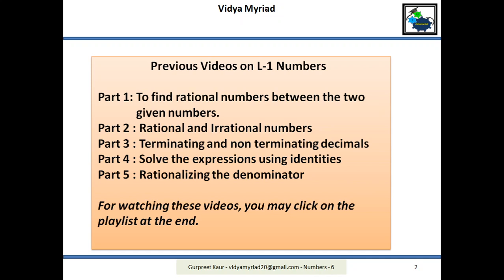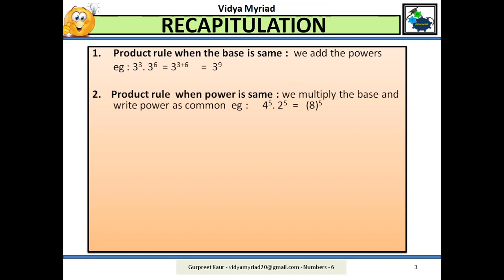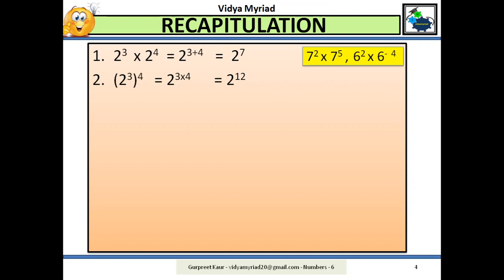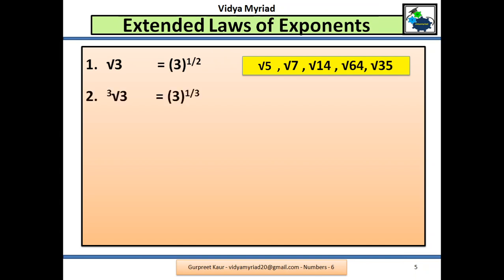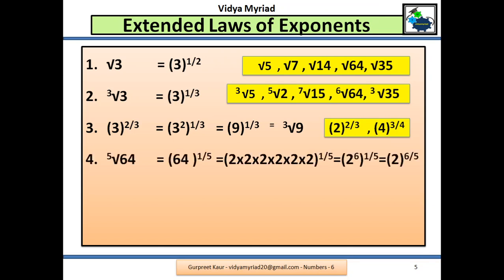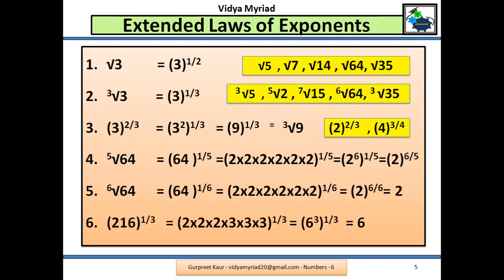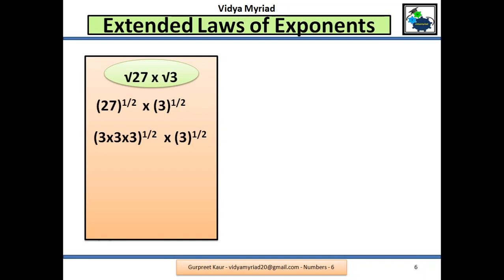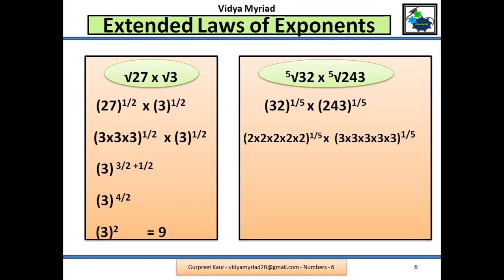Class 9 II L- 1 II Part 6 II Number System II Laws of Exponents II Vidya Myriad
Hello Students,
This video is made for Class 9 for L-1 Number System where laws of exponents are explained.
An assignment is there at the end you the practice.